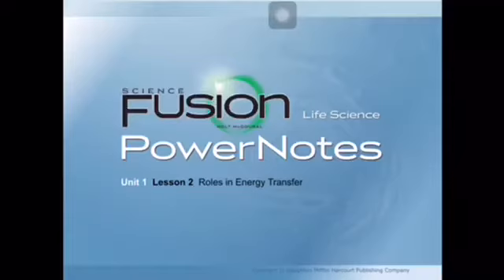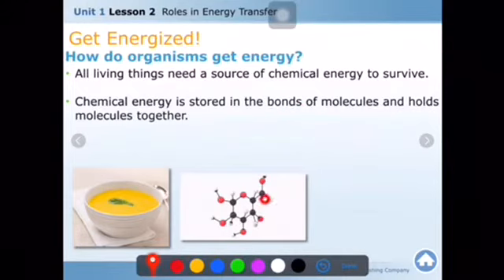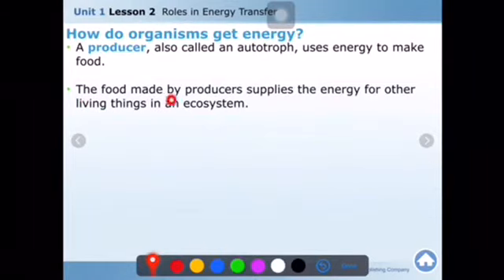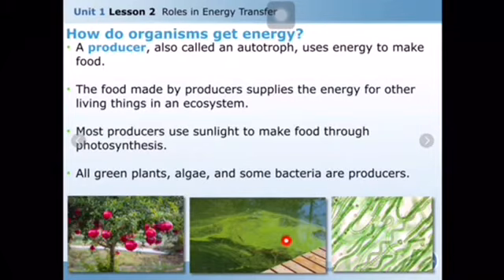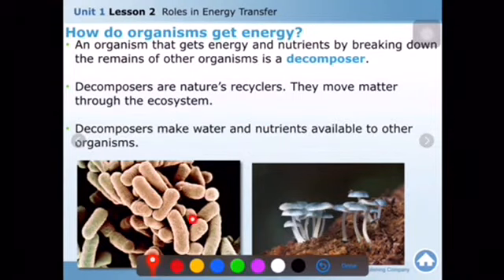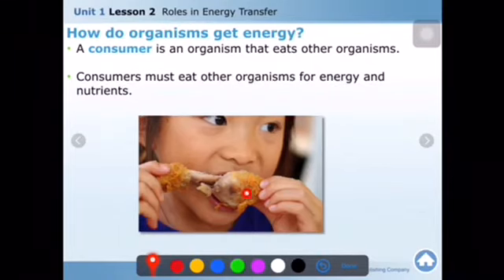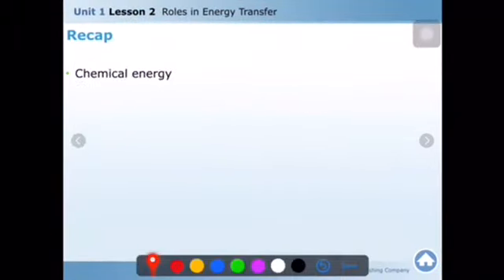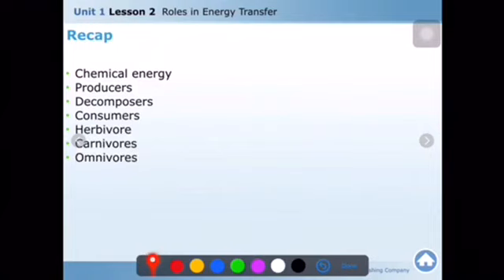Roles in energy transfer Part 1/ Biology